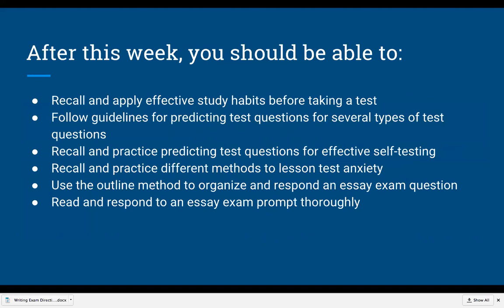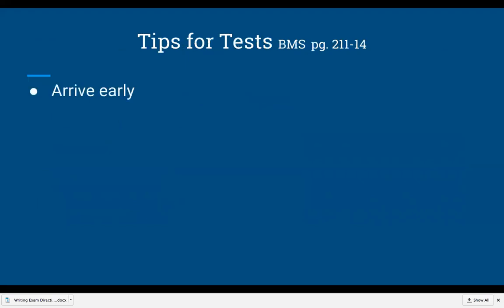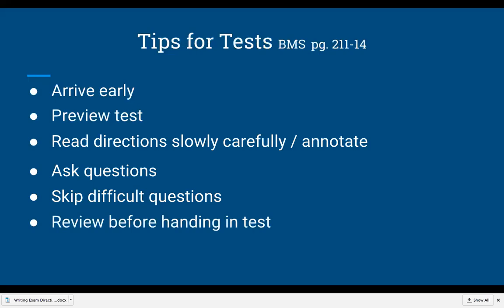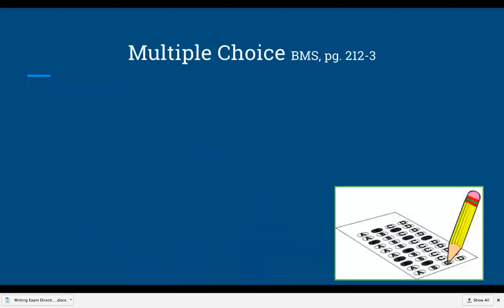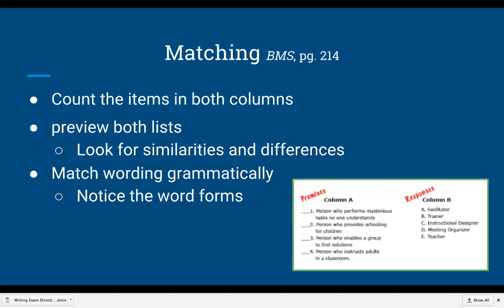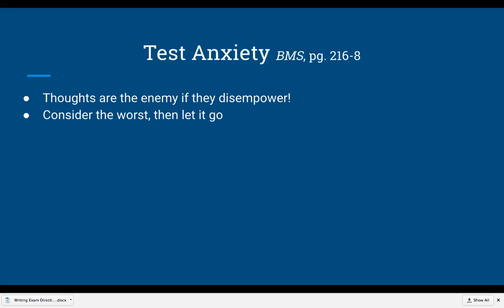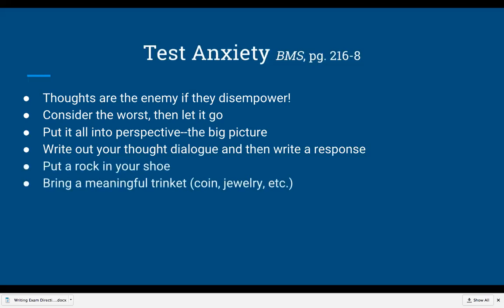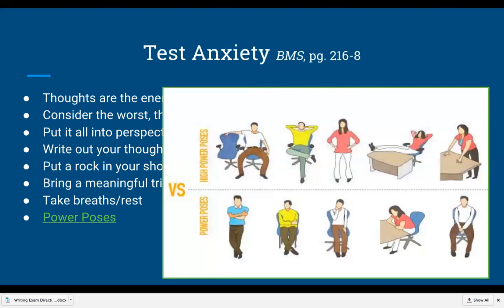Test Strategies Video Lecture part 1 of 2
Test Strategies Video Lecture part 1 of 2 covers:
-Tips for taking tests
-Test Anxiety
-Power Poses